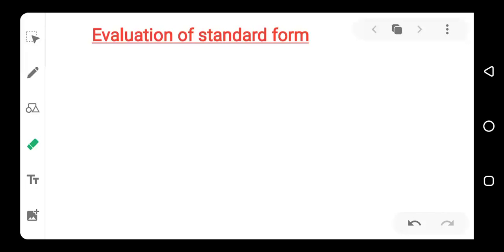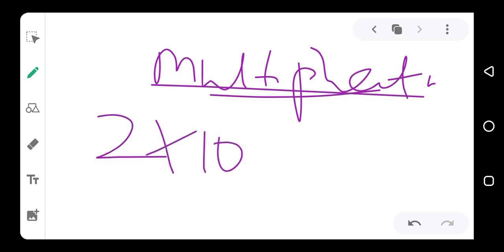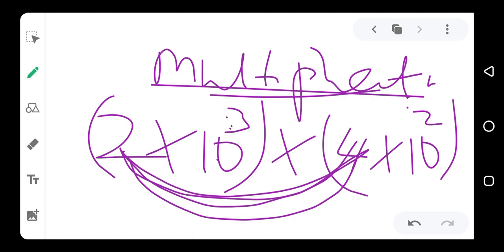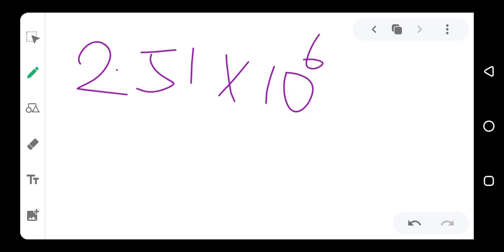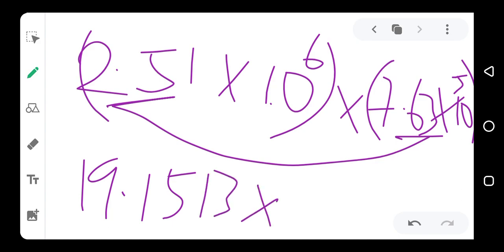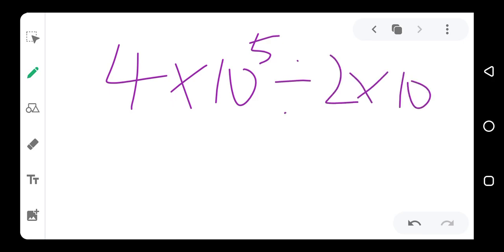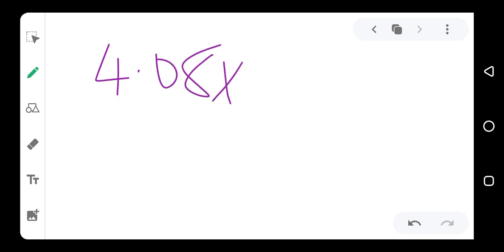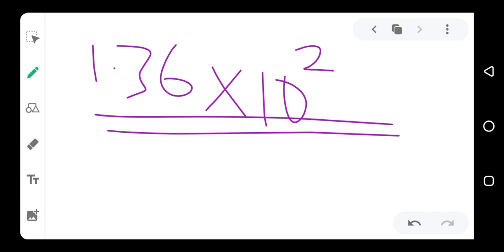Evaluation of standard form (part 1)